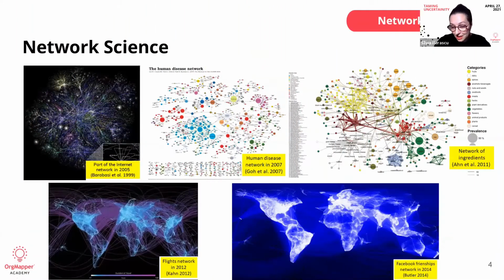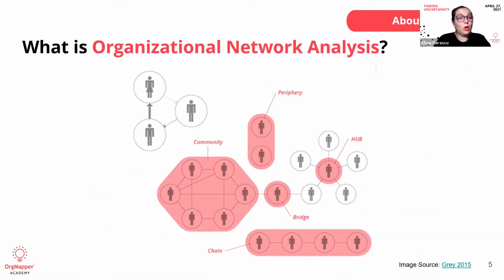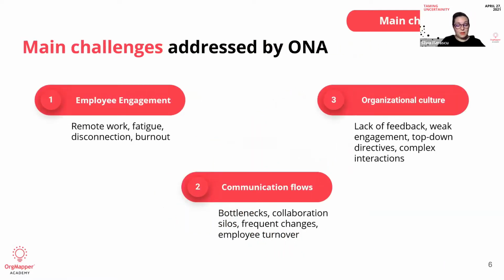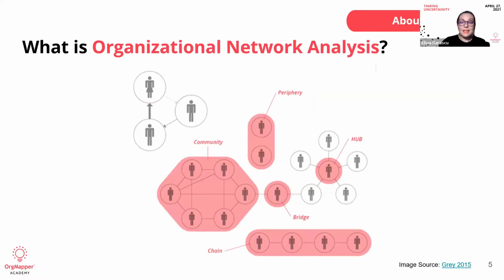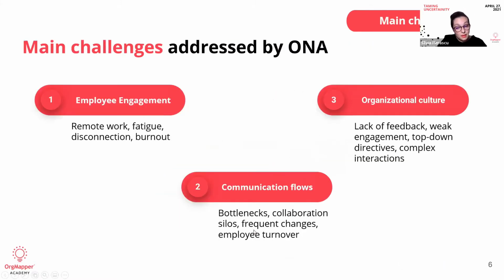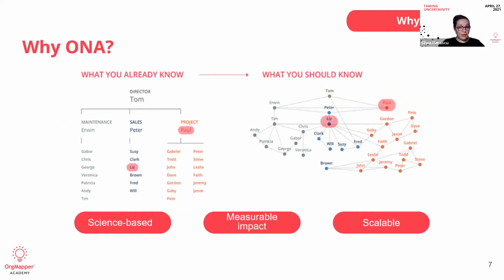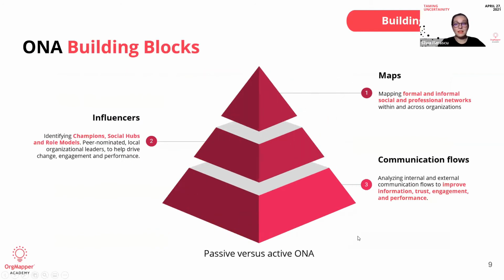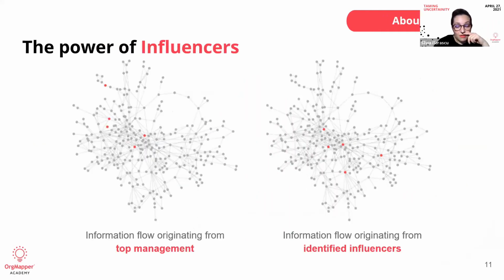OrgMapper | Academy - Taming Uncertainty Webinar Recap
The Power of Network Science to Solve Complex Business Problems

Check out how Organizational Network Anaylsis can help you untagle issues in your organization by detecting key influential people!